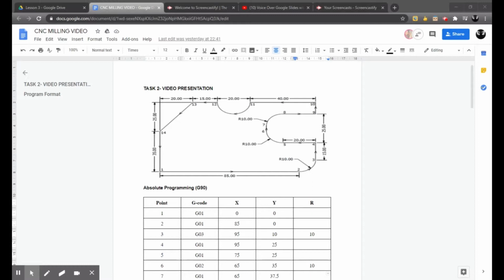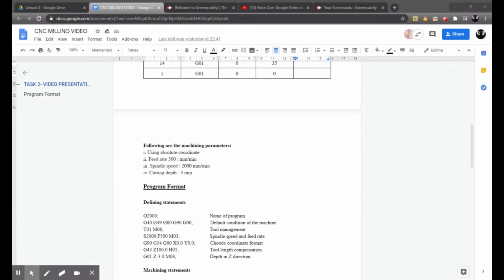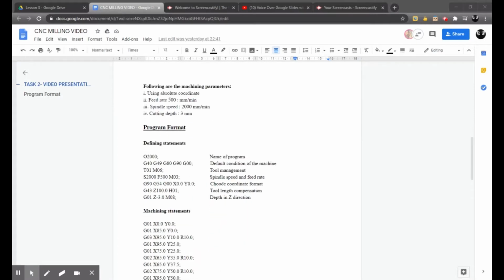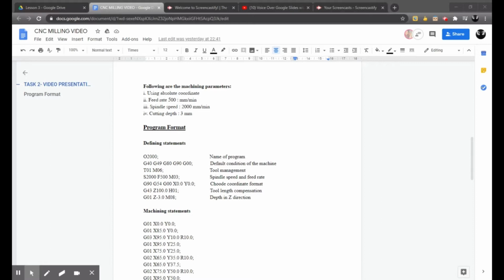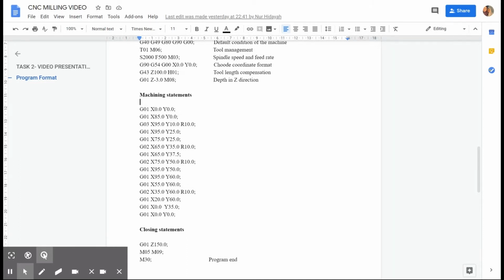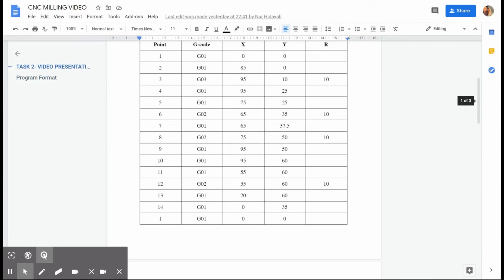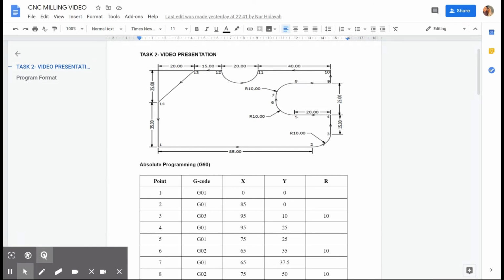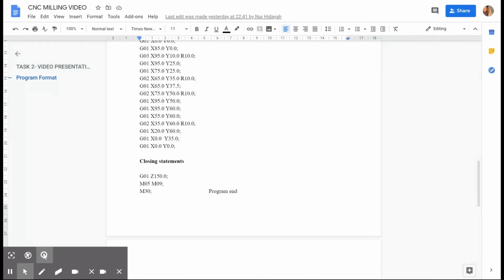CNC Miling Program Format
Nur Hidayah binti Basri (1916580)
Alya Najaa Kang binti Zainatul Azizie Kang (1915096)